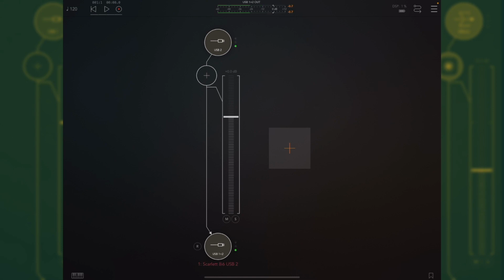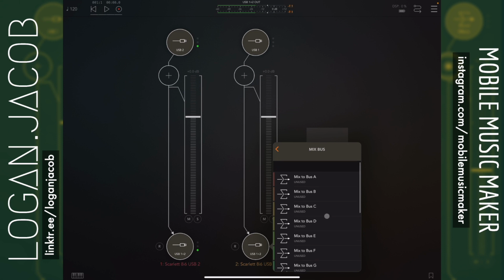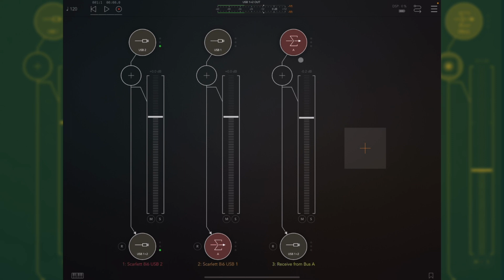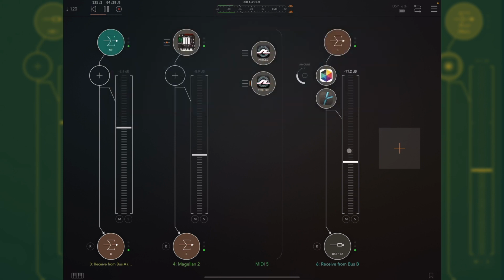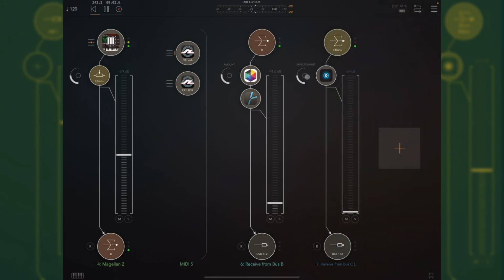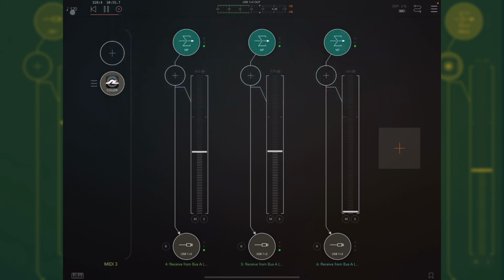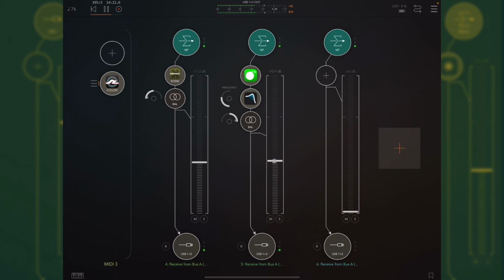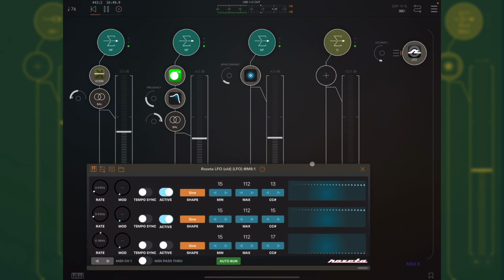AUM User Guide Part 4 Hardware Inputs and Busses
This video is going through the first part of the Signal Routing section of the AUM User Guide.

For this series, I will be walking through the AUM User Guide found This series is or beginners first learning to use AUM and anyone who is wanting to dive into the User Guide without having to do a bunch of reading. I hope you find this information useful and helpful.

To find my latest album "Still...if only for a moment" on Apple Music, Google Play Music, Spotify and more, go